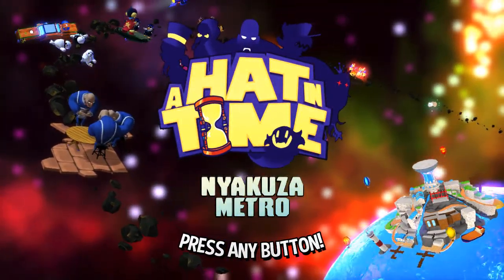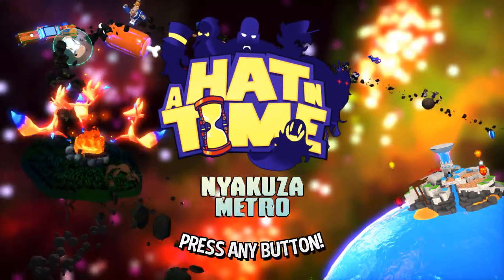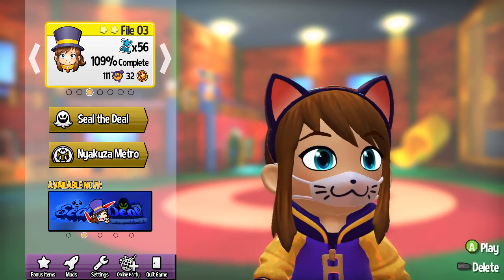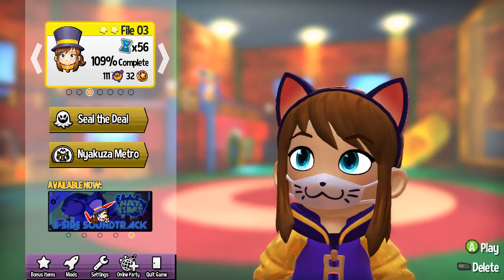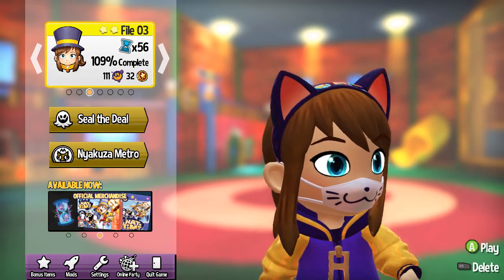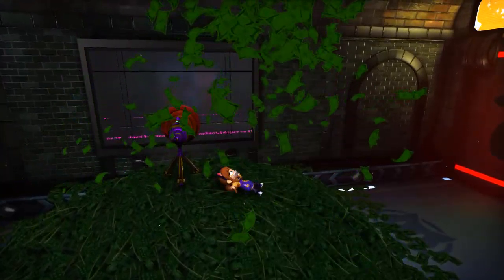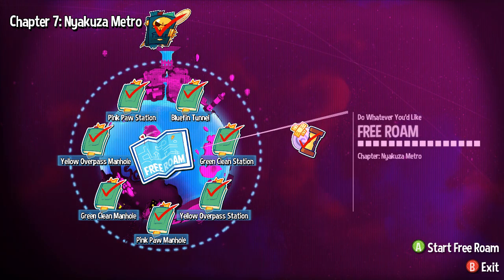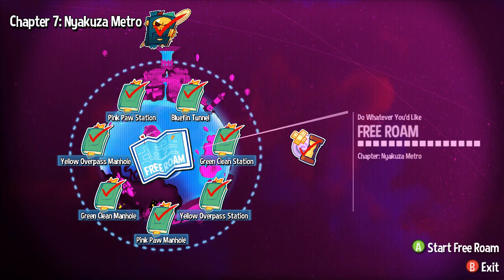Let's Play - A Hat in Time: Nyakuza Metro - Part 33; Finale [The Finishing Touches]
Let's go over what I believe is left of this game...